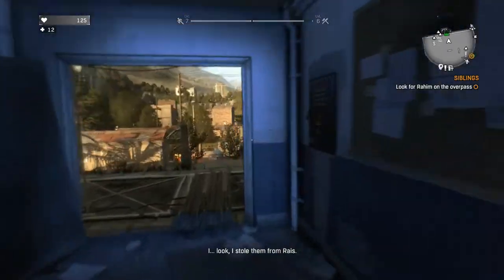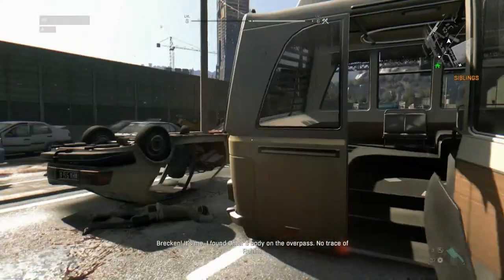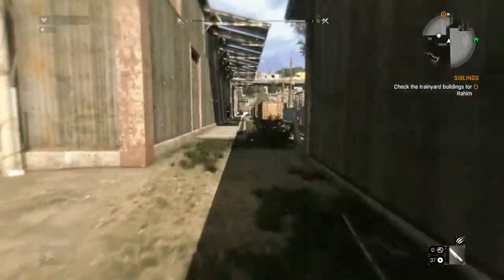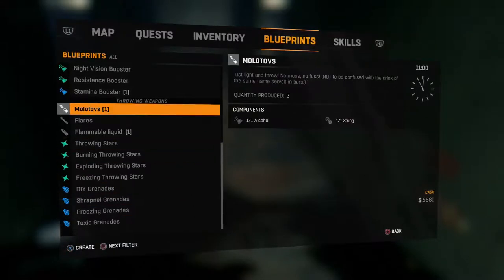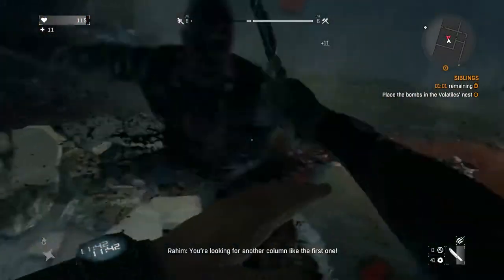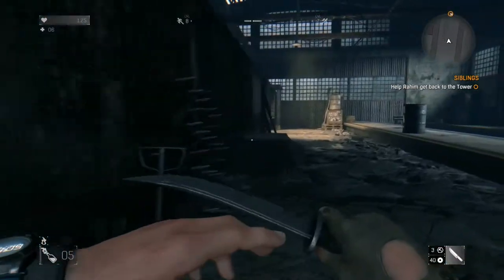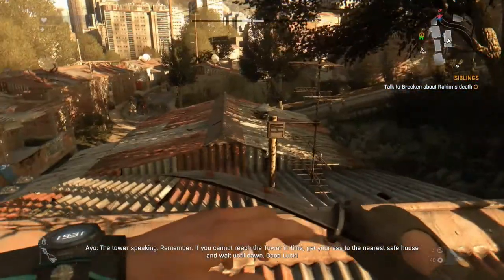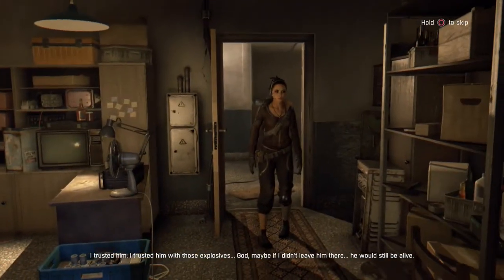Dying Light-Siblings 06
Dying Light is an action survival game presented in first-person perspective. The game is set in a vast and dangerous open world. During the day, you roam an urban environment devastated by a mysterious epidemic, scavenging for supplies and crafting weapons to help you defeat the hordes of mindless, flesh-hungry enemies the plague has created. At night, the hunter becomes the prey as the infected grow in strength and aggression - but even more lethal are the nocturnal, inhuman predators that leave their nests to feed. You will need to make use of all your skills and any available means to survive till dawn.
GOOD NIGHT. GOOD LUCK.

song title:  Big Ben

Song title:   Hard Trance
artist    :   Chris Martyn/Geoff Harvey  @ Purple Planet Music

Channel related tags:

Evil Within Sebastian Castellanos Julie Kid Kidman Joseph Oda Ruvik Leslie gameplay Call Of Duty  Ghost  Logan Walker  Hesh Grand Theft Auto 5  V  Game  Gaming fun video Station  Tokyo    Riley Rorke auto lock free aim PS3 PS4 play walkthrough stumble through battle r1 l1 r2 l2 r3 l3 trains  cars  liberator  box truck  funny  laughing  Game Industry  Action-adventure Game  Video Game Industry  Gta  Games  Industry  city  murder  killing  shooting  rifle  shotgun  assault  sticky bomb  bomb  grenade glitch launcher  RPG  pistol  James Bond ammunition  ammunation  water  jet  jetski  suits  flight  flight school  tanks  airport nudist military base  stupid head shot  knife  knifed  bounty  cars  garage  apartment  glitch star trek scotty beam me up Let's Play shooter firearm part gamer 01 11 Game Station Tokyo tokyo_blu flapjack goofing around part episode moments Agony Crossbow wet shirt game station tokyo yes acne Death-O-Meter Map Maps Fragments Keys Easter eggs hamburger hot dog SpongeBob SquarePants Horror Dying Light
Bill Gates Windows Game Play airdrop mother's day Call of Duty Advanced Warfare